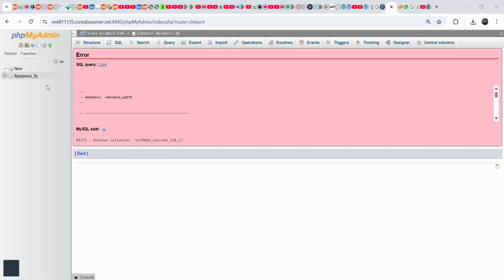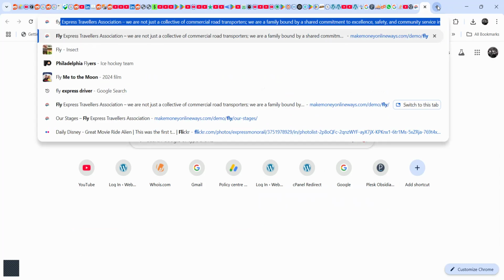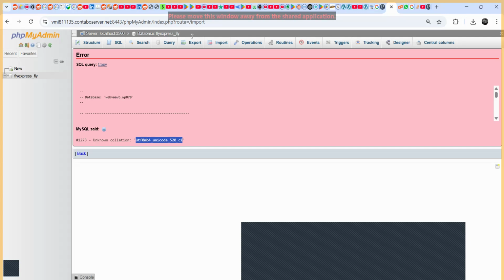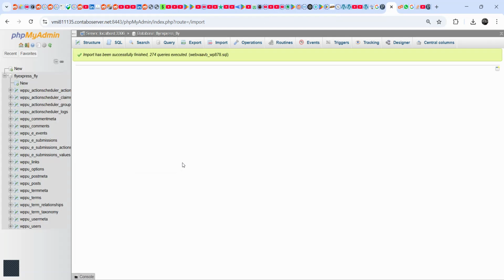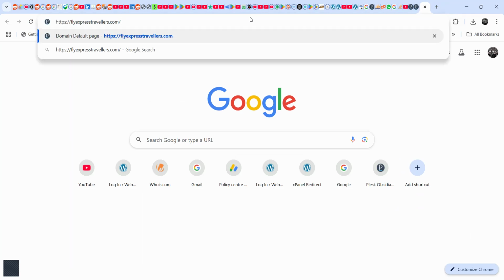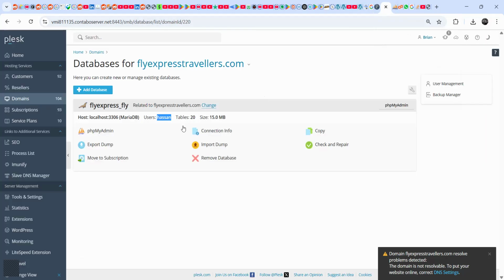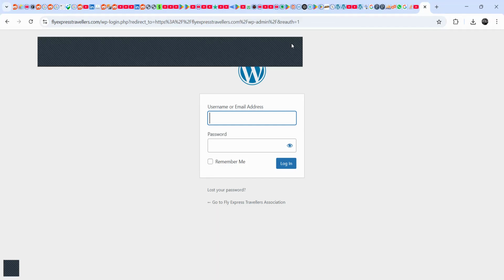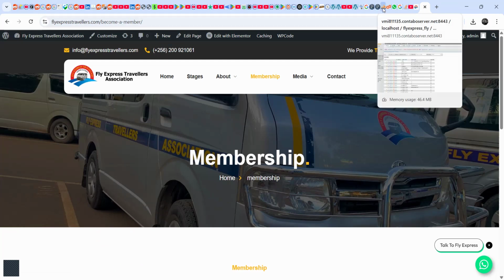Fix Error: #1273 – Unknown collation: 'utf8mb4 unicode 520 ci' | Migrating Wordpress Website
Are you trying to migrate a WordPress website online or offline and facing this annoying error?
The error #1273 – Unknown collation: 'utf8mb4_unicode_520_ci' occurs when you're trying to import a WordPress database into a MySQL server that doesn't support the utf8mb4_unicode_520_ci collation. This collation was introduced in MySQL 5.6.1, so older versions (like 5.5 or earlier) won't recognize it.

Don’t worry — this is a common issue when moving your database to a server running an older version of MySQL. In this video, I’ll show you exactly how to fix it in just a few minutes.

✅ How to find and replace unsupported collations
✅ What collation to use instead
✅ Bonus tip to avoid this in future migrations

This fix works no matter what your using, phpMyAdmin, Plesk, cPanel, XAMPP, WAMP and most local or live server setups. If you’re stuck during WordPress migration, this is your quick solution.

📌 Watch now and get your site back online fast!